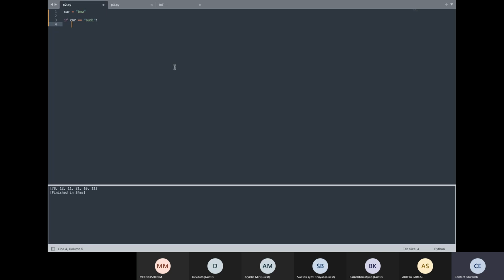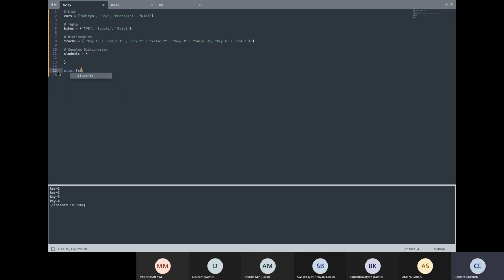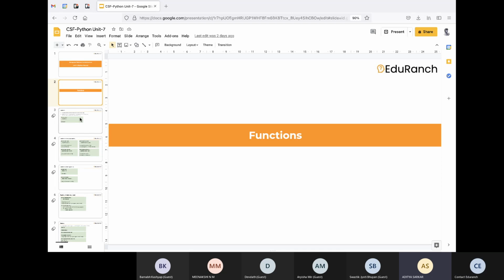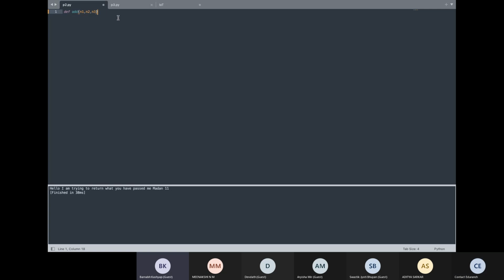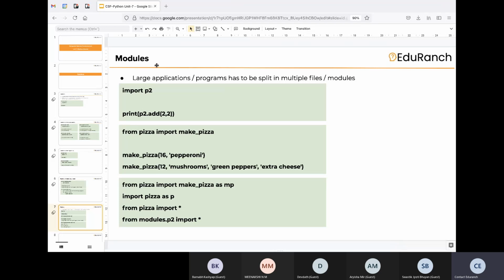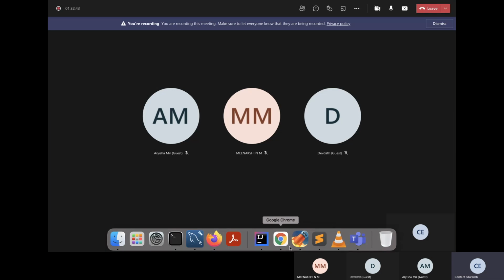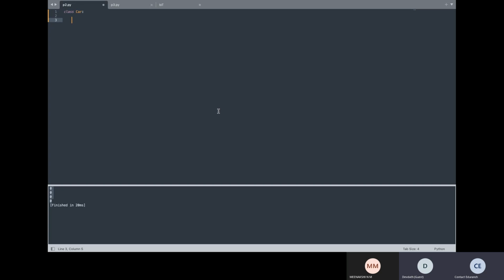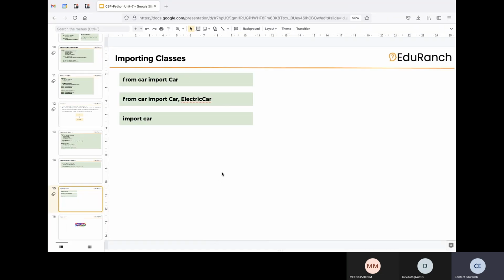Computer Science Fundamentals and Python Basics - Class 6